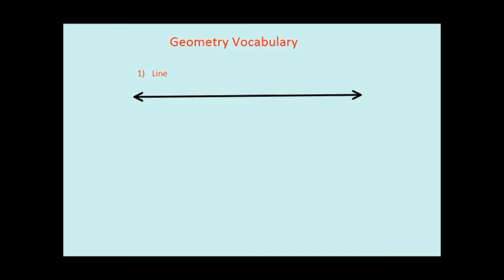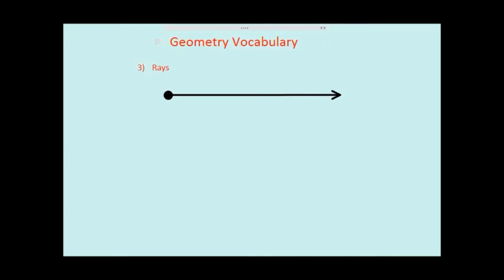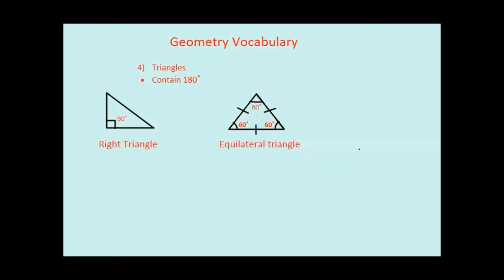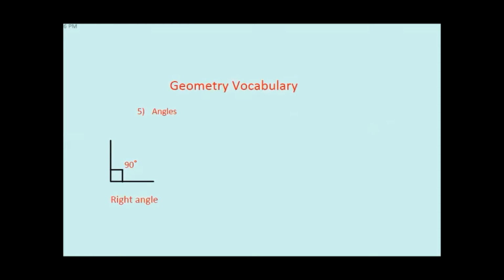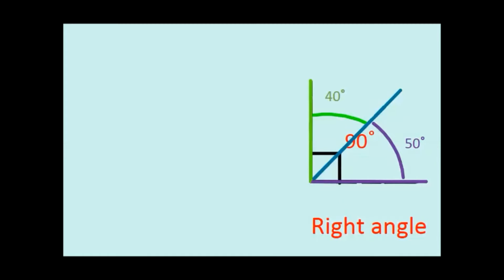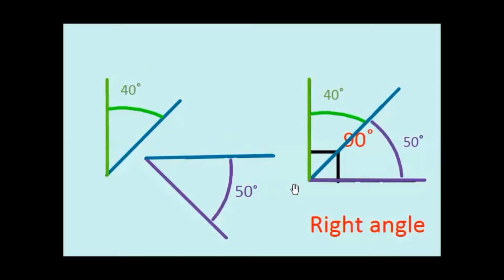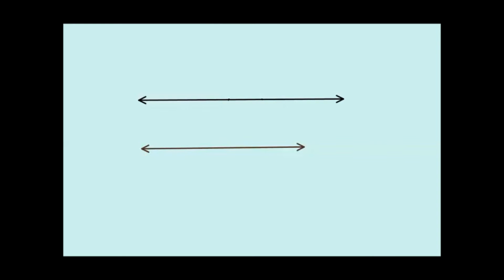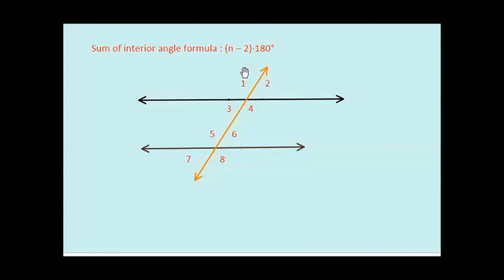Geometry Vocabulary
This video goes over some of the vocabulary for Geometry. Which vocabulary words that I did not go over confuses you the most?

Lines (0:24)
Line Segments (0:53)
Rays (1:34)
Triangles (2:17)
• Right triangles (2:27)
• Equilateral triangles (2:54)
• Isosceles triangles (3:45)
• Scalene triangles (3:57)
Angles (4:11)
• Right angles (4:22)
• Obtuse angles (4:30)
• Acute angles (4:54)
• Complementary angles (5:35)
• Adjacent angles (6:43)
• Straight angles (7:39)
• Interior angles (9:05)
• Alternate interior angles (9:28)
• Alternate exterior angles (9:49)
Parallel Lines (7:54)
Transversal Lines (8:23)